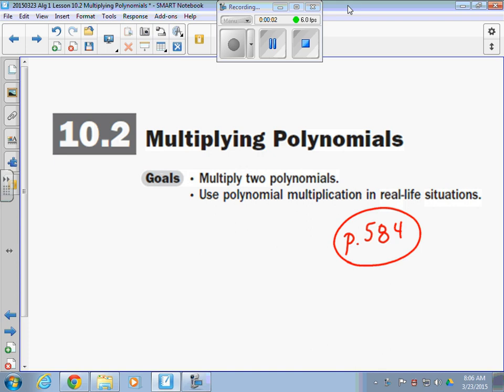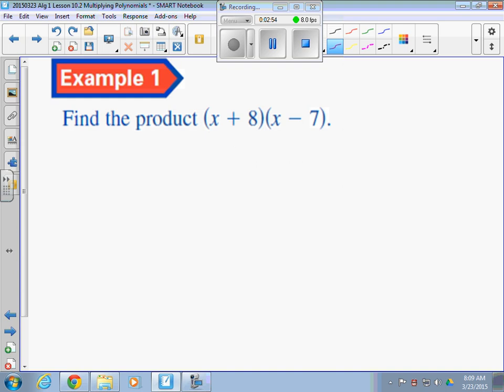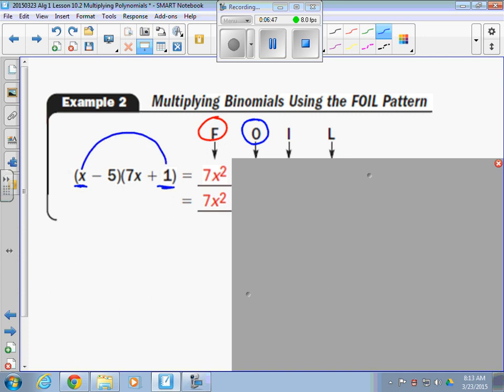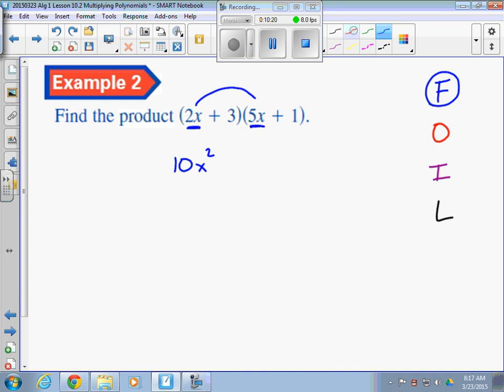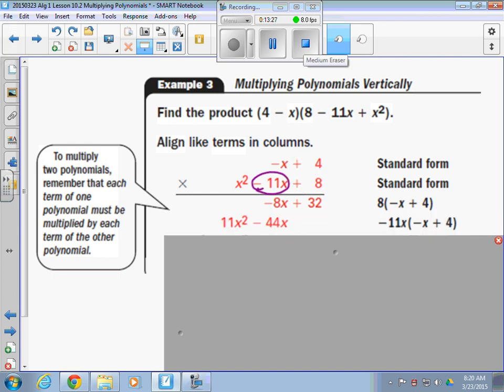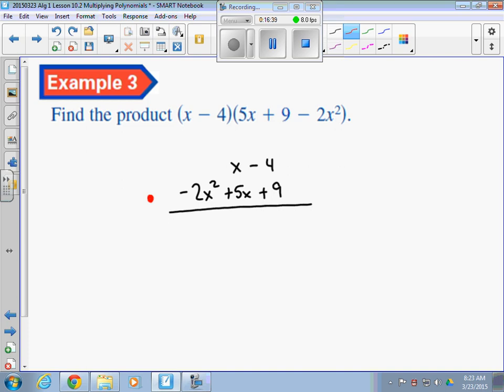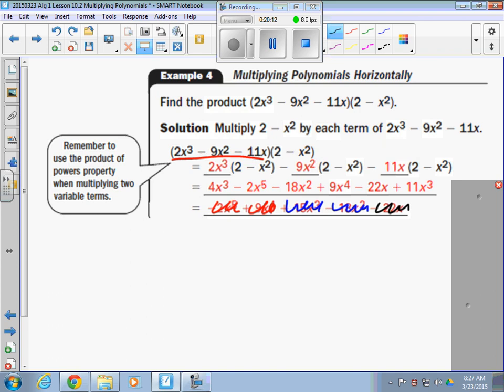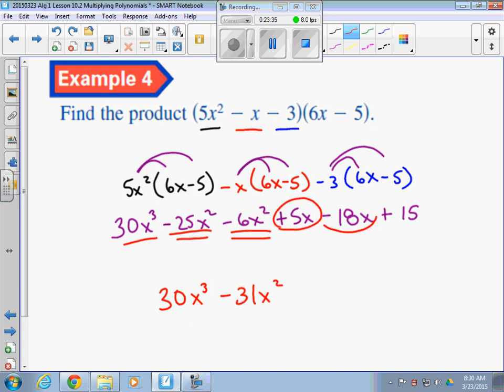Alg 1 Lesson 10 2 Multiplying Polynomials